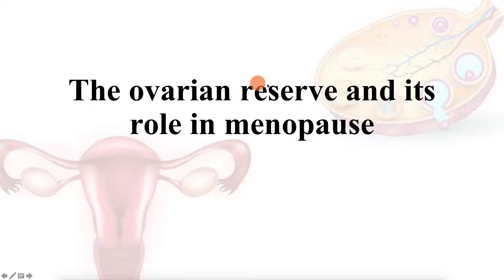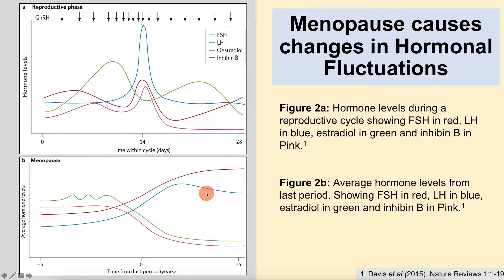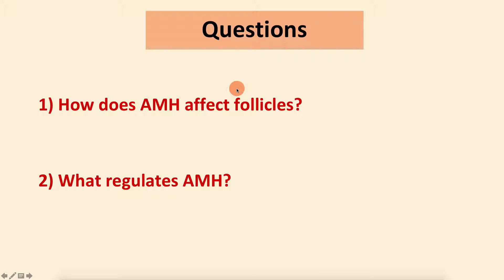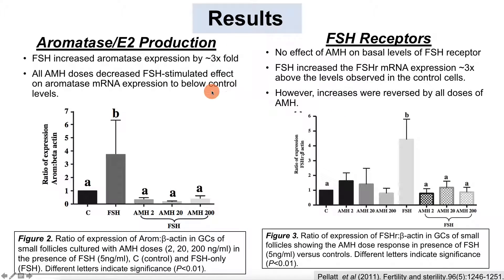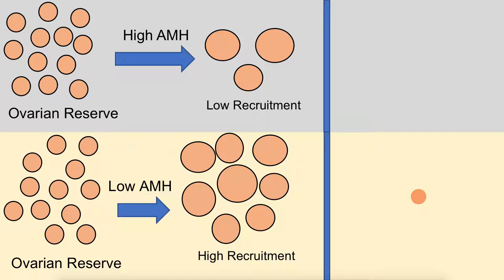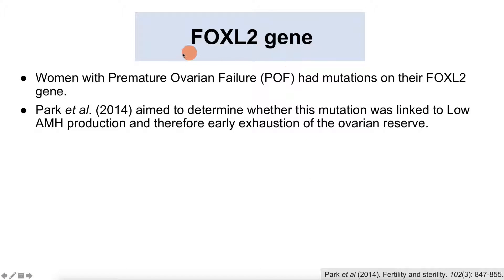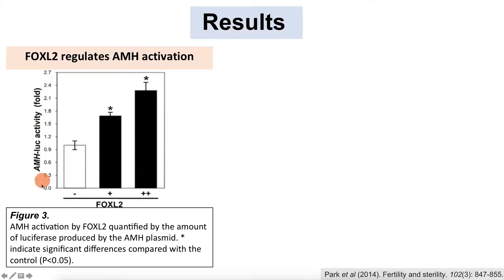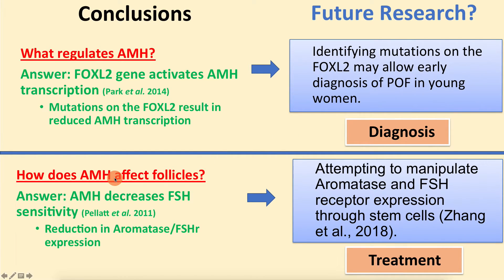Menopause and Anti-mullerian Hormone (AMH)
The relationship between Menopause and Anti-mullerian Hormone